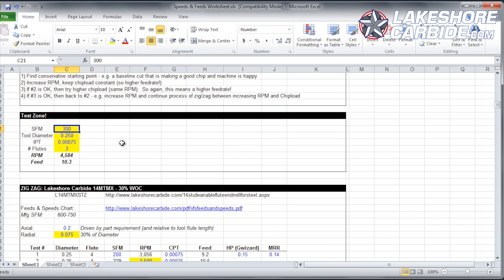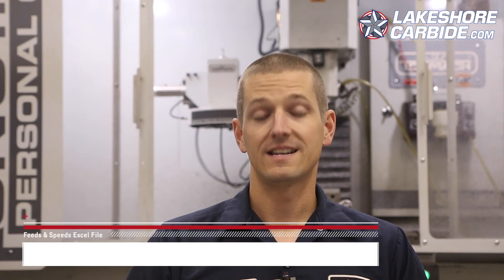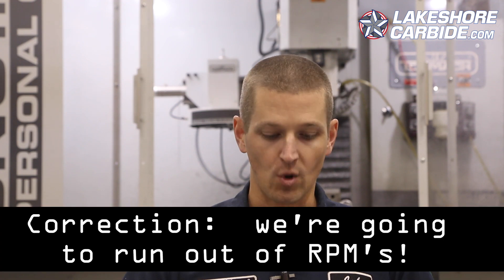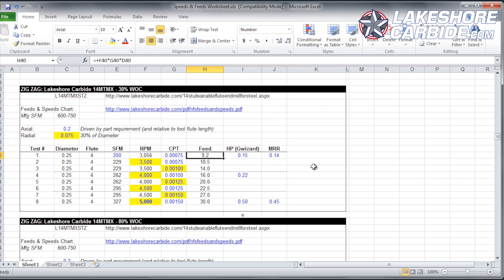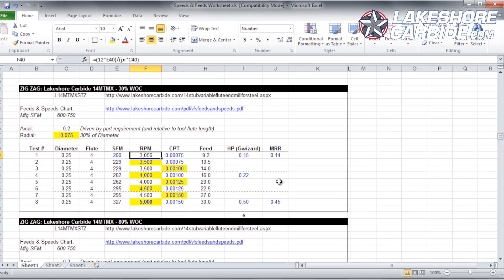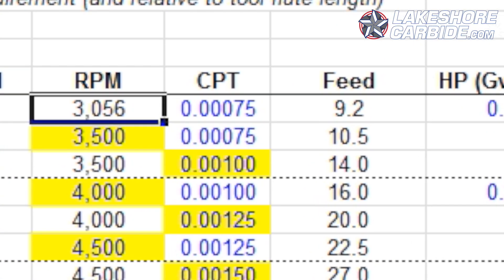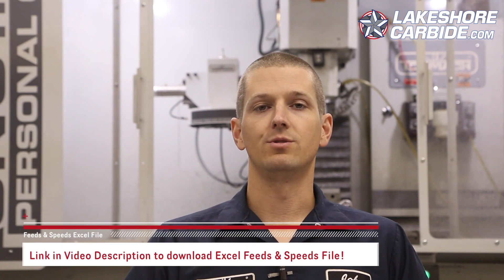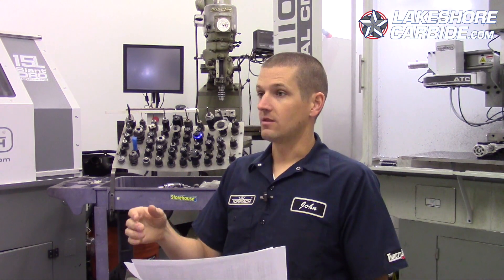Feeds & Speeds! Lakeshore Carbide Zig Zag Method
Let's talk about Feeds & Speeds and use the Lakeshore Carbide "zig zag" method to learn how to calculate Feeds & Speeds for, well, just about any tool and material out there!

Part 7 of the Lakeshore Carbide Tooling Video Series! 5 Reasons to Use a Fixture Plate on Your CNC Machine